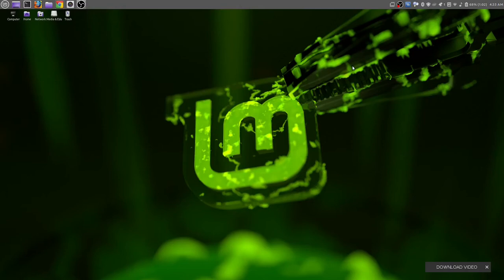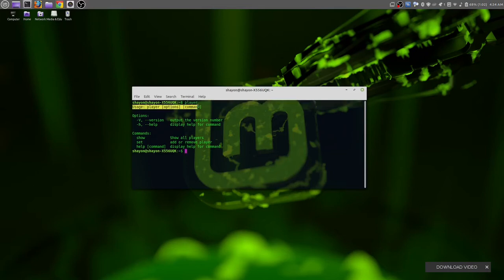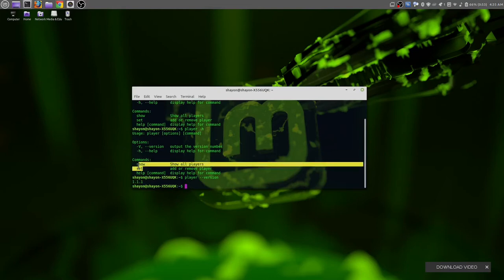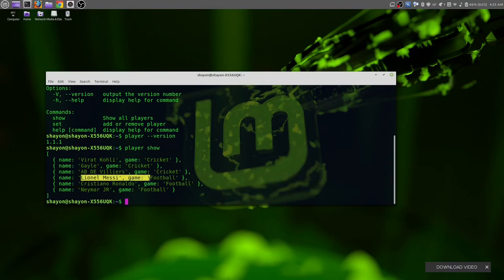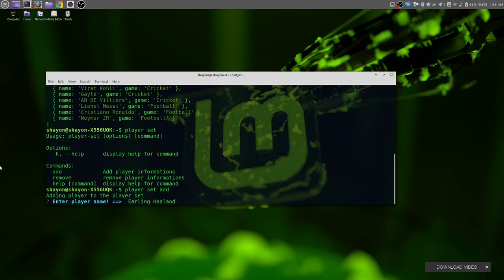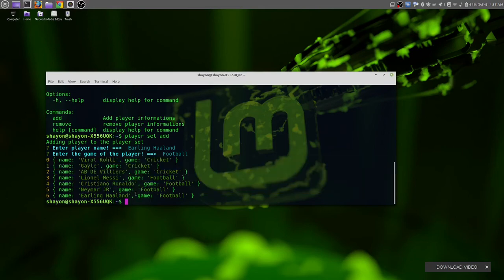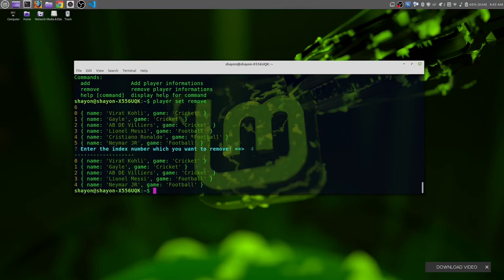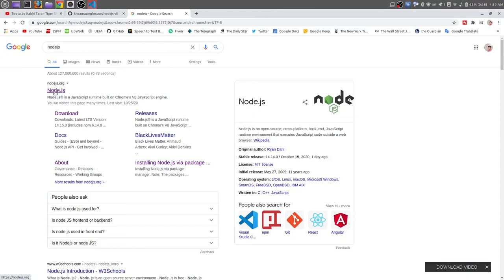NodeJS Command Line Interface | Overview and Requirement | Part-1 Making a CLI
Node.js is an open-source, cross-platform, back-end, JavaScript runtime environment that executes JavaScript code outside a web browser.  If you want to learn more you can check out my youtube channel.

🔑🔑 KEYWORDS 🔑🔑

nodejs
node js
command
cli
express js
command prompt
cmd commands
expressjs
diskpart commands
heroku cli
linux command
change directory in cmd
cmd commands windows 10
installing npm
installing node js
file command
terminal in windows
windows 7 activator cmd
command run
nodejs cli
command line
shutdown cmd
node express
npm ci
command prompt windows 10
egrep
gpresult
docker node
aws s3 cp
nodejs mysql
npm express
nodejs express
terminal commands
windows command prompt
npm windows
aws s3 cli
npm mysql
sed examples
batch file commands
linux command line
vim delete line
command prompt codes
schtasks
node cron
cmd cd
yarn npm
docker nodejs
vi delete line
linux terminal commands
node js server
cmd delete folder
windows command line
mongodb nodejs
command prompt change directory
terminal linux
lodash npm
vim go to line
npm mongodb
tail command
clear cmd
command prompt shortcut
windows cmd commands
aws cli windows
open terminal mac
mongoose npm